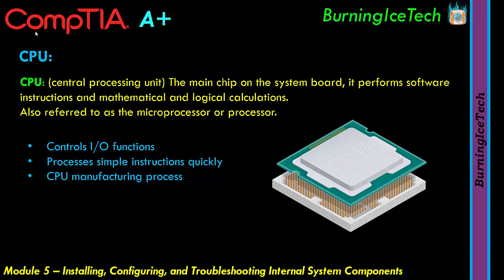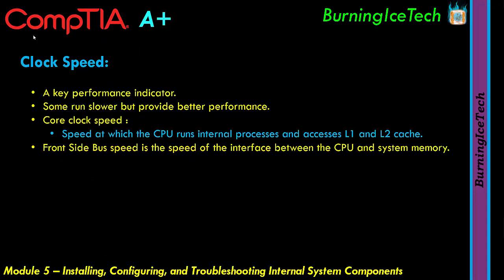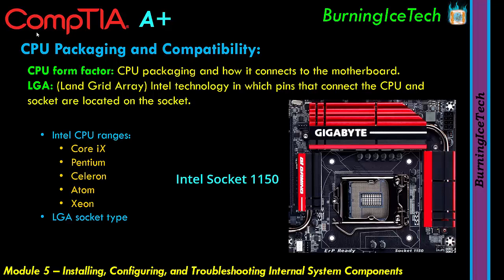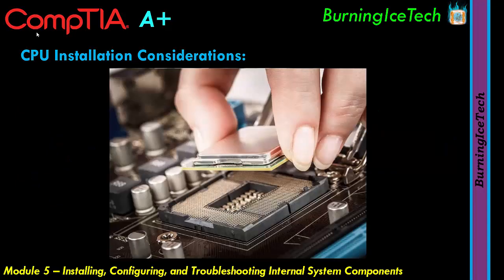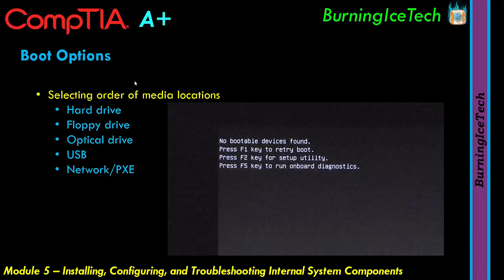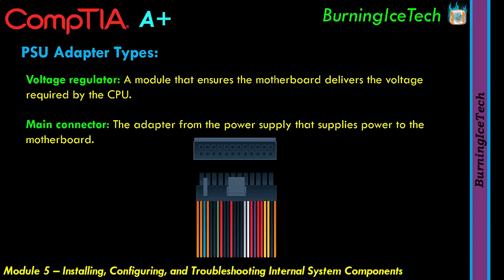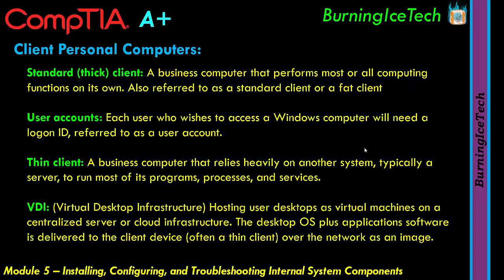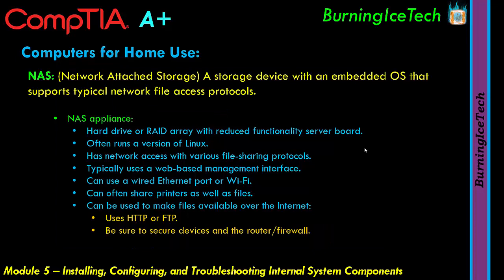CompTIA A+ Full Course for Beginners - Module 5 - Internal System Components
Module 5 (Internal System Components) of the Full CompTIA A+ Training Course which is for beginners. This is part of the Core 1 which mostly focuses on the 1001 exam questions and topics.

In this video we cover the fifth module of the Full A+ Course which is all about Internal System Components. This includes but is not limited to things like the CPU, BIOS/UEFI, Firmware, Cooling Systems, PSU's and much more

00:00 Intro
00:14 Main Topics List
01:01 CPU
04:36 Cache
06:13 Hyper-threading
10:35 Clock Speed
13:22 Overclocking
15:44 Throttling
18:35 CPU Packaging & Compatibility
22:59 Cooling Mechanisms
26:31 CPU Installation Considerations
29:45 System Firmware
31:45 BIOS/UEFI
35:00 Boot Options
38:12 PSU
45:42 PSU Adapter Types
49:07 Power Needs Calculation
51:49 Client Personal Computers

If you would like assistance, your more than welcome to post your question in the comments down below or you can join me and many other IT professionals on a Discord called "IT Study Group".

On the discord you'll find over 2k IT geeks who are either experts or studying like you so it's a fun crowd to hang out with and get assistance from. Here is a invite: